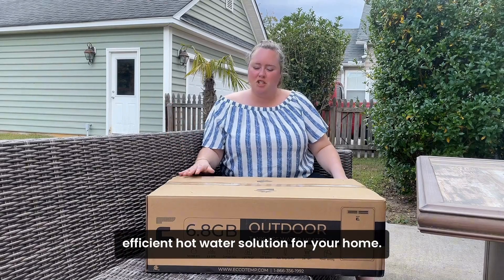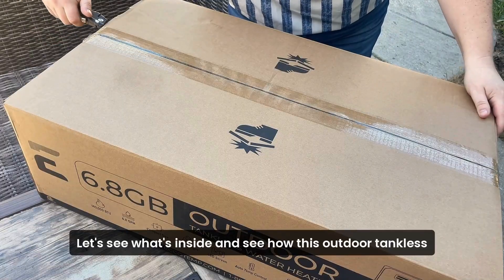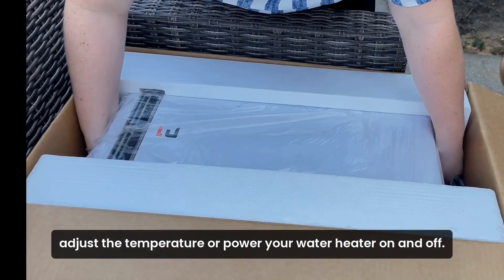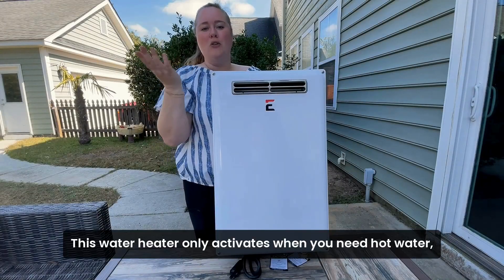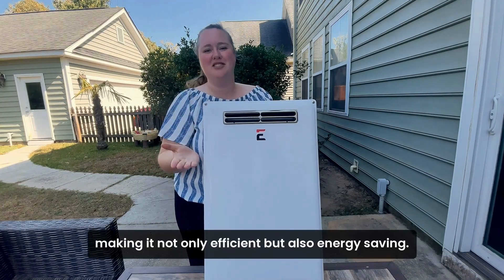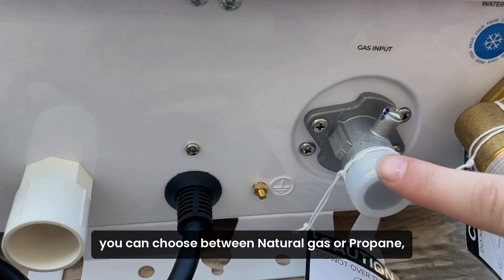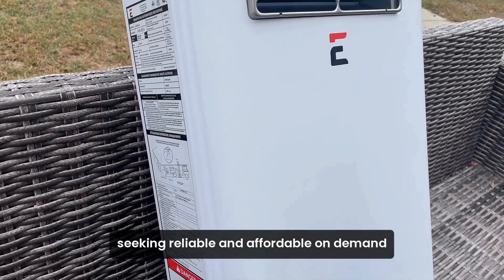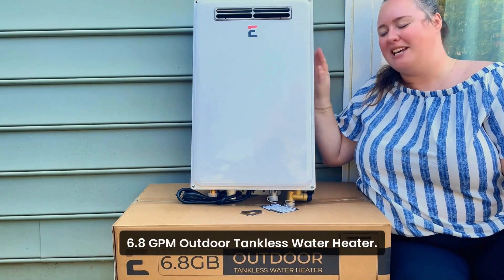Quick Setup & Endless Hot Water – Eccotemp 6.8 GPM Outdoor Tankless Water Heater Explained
Introducing the Eccotemp Builder Series 6.8 GPM Outdoor Tankless Water Heater, available in both Liquid Propane (LP) and Natural Gas (NG) models. Designed for efficiency and reliability, this model delivers 6.8 gallons per minute with a 38°F temperature rise, powered by 140,000 BTU per hour. Its advanced 0.7 GPM low flow ignition technology ensures consistent hot water without cold spots, making it ideal for almost any size single-family home, townhomes, condos, cabins, and small commercial applications. The compact, wall-mounted design features a fully automated control system, drawing only about 12 amps during operation for low energy consumption. CSA certified for use in the U.S. and Canada, the Eccotemp 6.8GB offers a 10-year warranty on the heat exchanger and a 5-year warranty on components. Upgrade to endless hot water with the Eccotemp Builder Series 6.8 GPM Outdoor Tankless Water Heater.